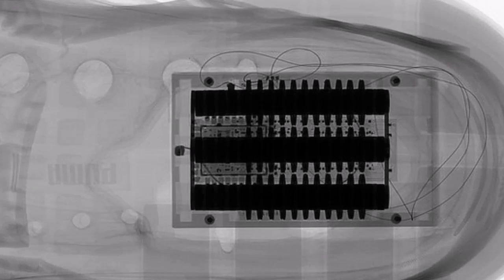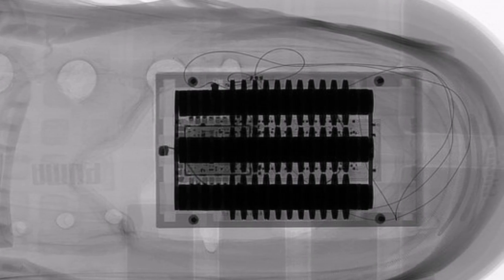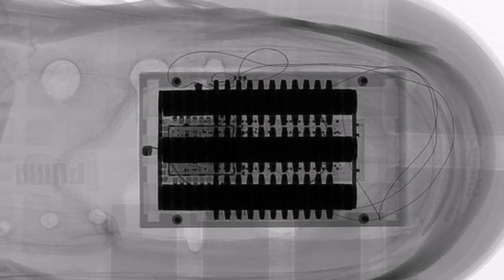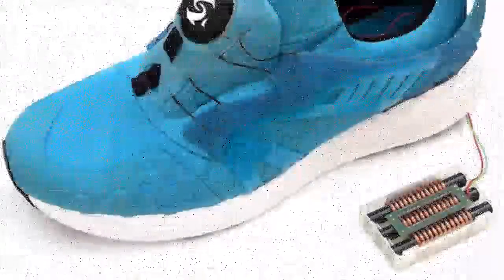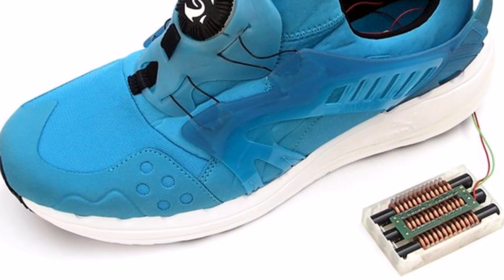Smart shoe devices generate power from walking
German researchers have built shoe-sized devices that harvest power from the act of walking.